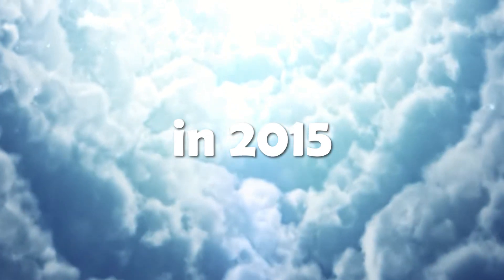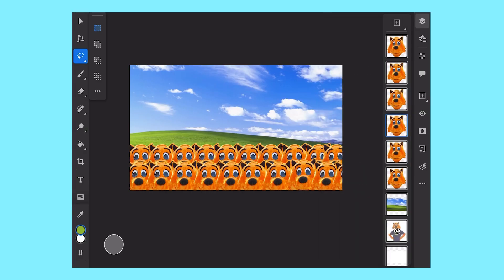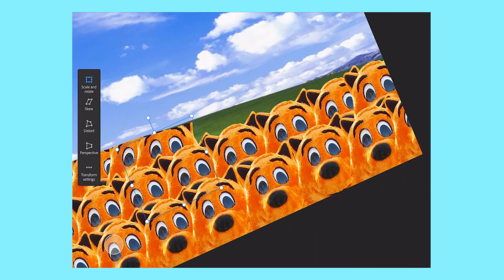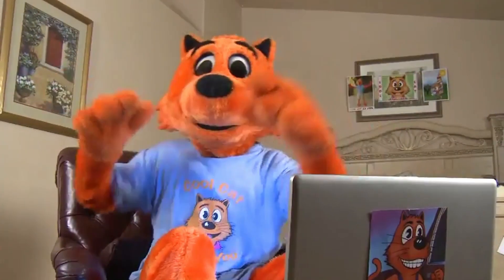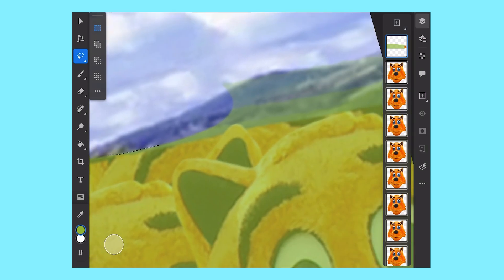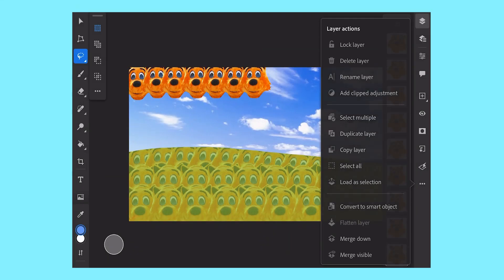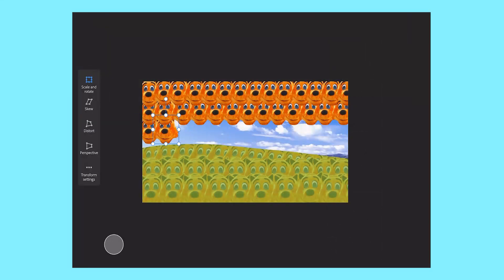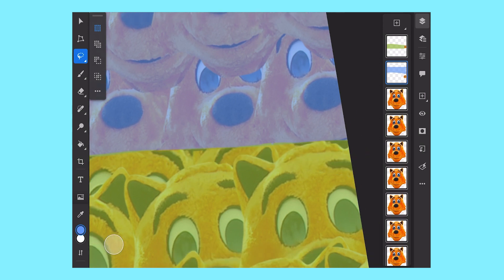cool cat saves the kids has caused me great pain (Video Essay)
This movie saved my life

Timestamps

00:00 – Introduction
00:53 – part 1: background
02:29 – part 2: review
13:42 – part 3: the aftermath
16:55 – part 4: Derek Savage vs IHE
19:19 – part 5: final thoughts